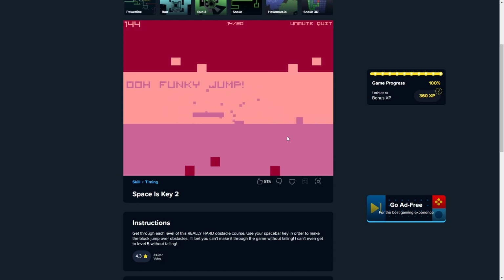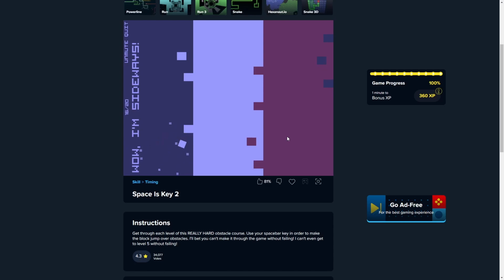Space is Key 2 | Cool Math Games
With 298 fails, two attempts at recording, and a bit of philosophical ranting regarding the meaning of life, this is Space is Key 2. Enjoy. Till next time. Also, go watch the first video if you haven't.